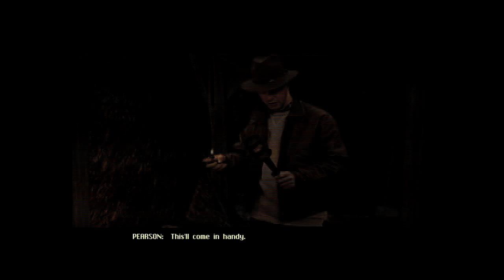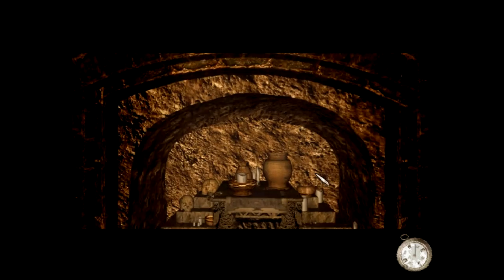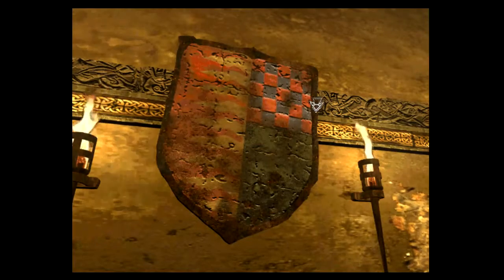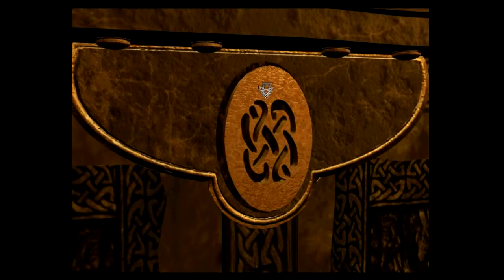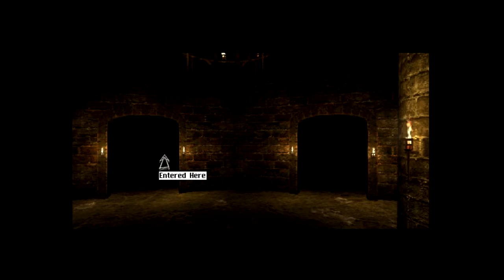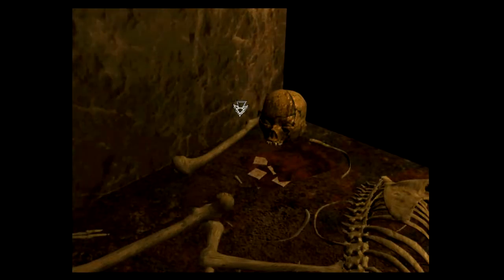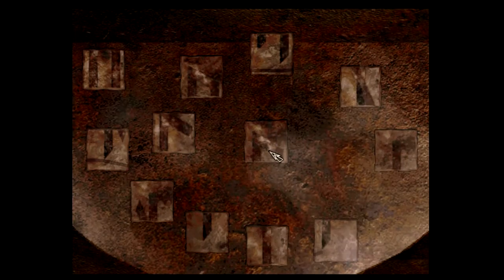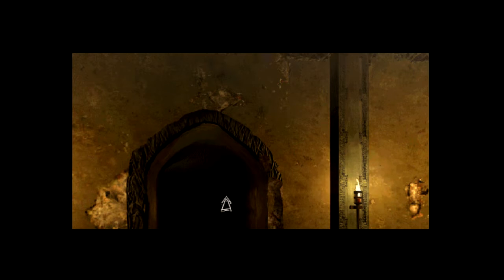Black Dahlia 20: Skeleton Crew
I feel like this section of the game is not received very well because the catacombs can be bland to look at after a while. There is a room that changes that, though...